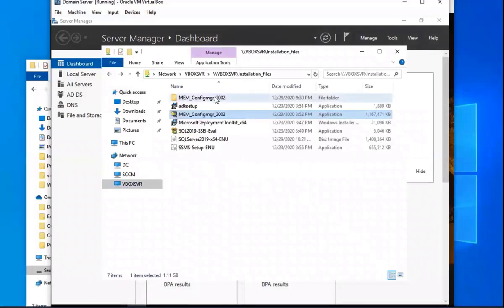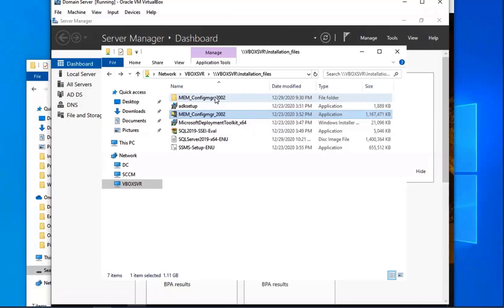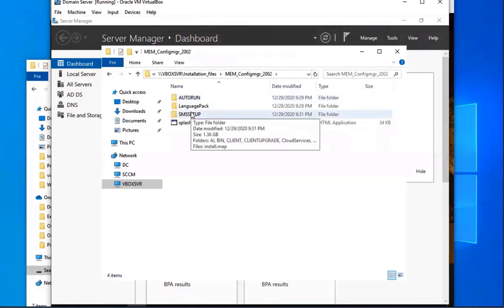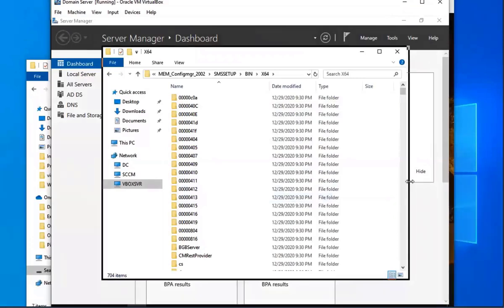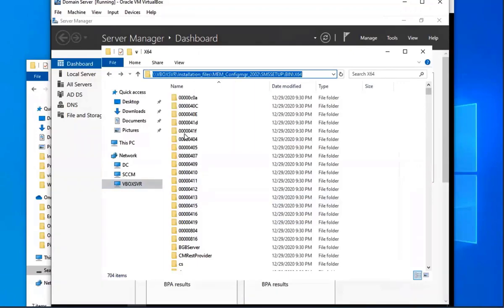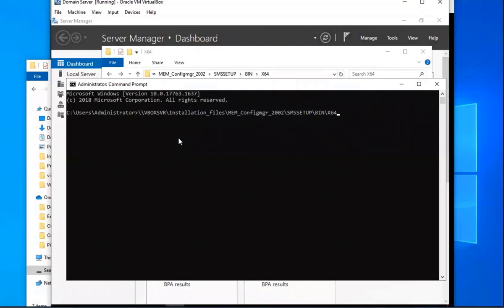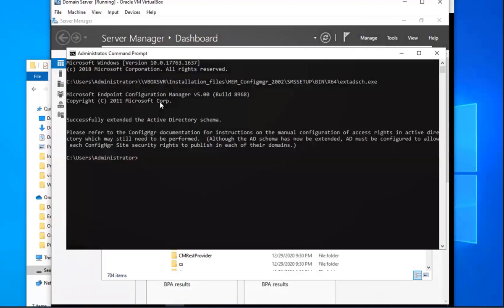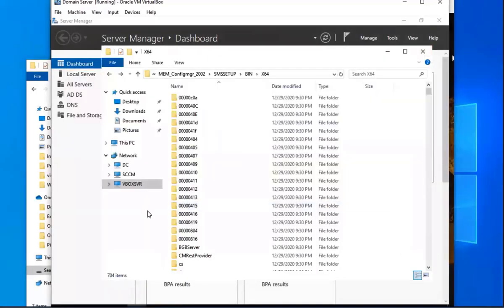SCCM Lab: Extending Active Directory Schema - Part 8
Hi everyone! In this video, I will be extending the Active Directory schema for our SCCM installation. I appreciate you so much for watching 😊